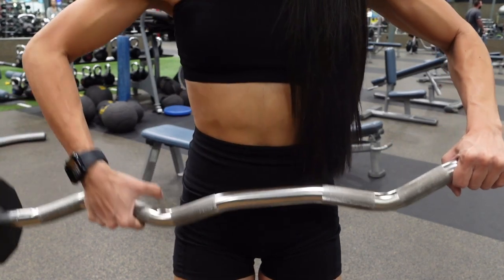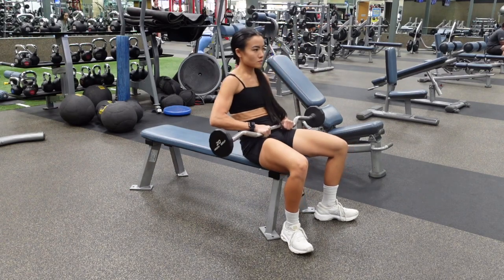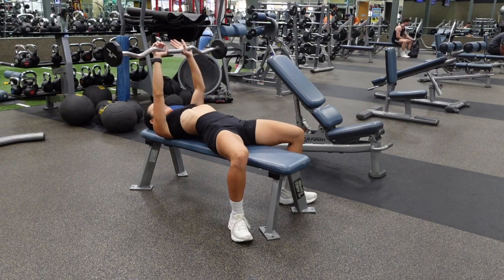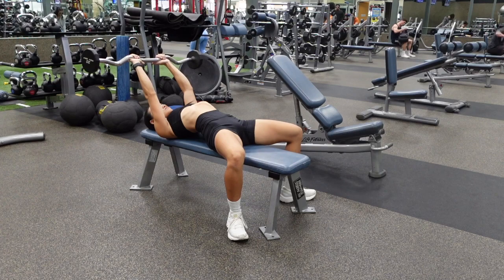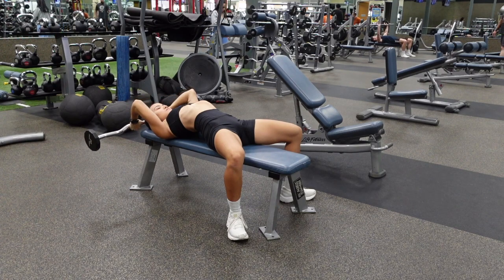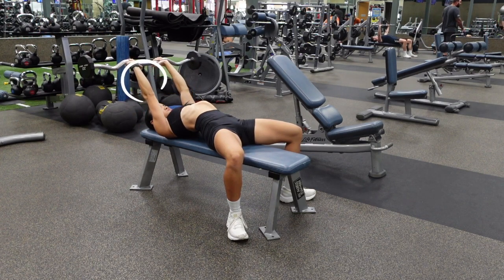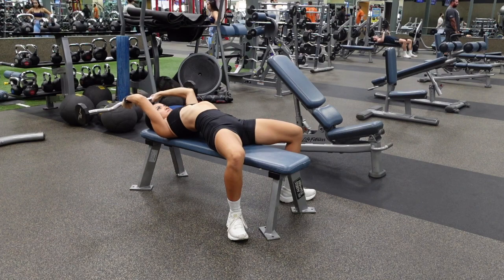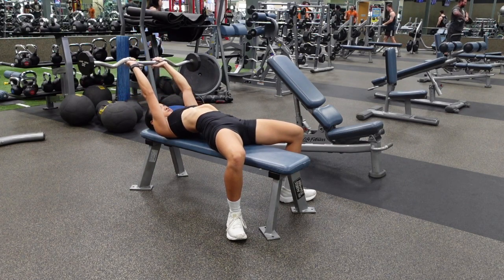EZ Barbell Skullcrushers (Exercise Tutorial + Form Tips) | Team Evolve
This video will teach you how to perform EZ Barbell Skullcrushers with proper technique and additional form tips that you may also find helpful:

Form Cheat Sheet: EZ Barbell Skullcrushers

1) Start with your arms straight + angled back towards your head
2) Bring the barbell back directly above the top of your head as far as you can without moving your upper arm (from your elbow to your shoulder)
3) Bring the barbell back up to the starting position by flexing your triceps
4) Tempo: Slowly lower the weight down on a 3 second count + hold the bottom position for a full 3 seconds

For meal plans, workout programs + 1:1 online coaching to lose fat + build muscle and become your SEXIEST self, visit our